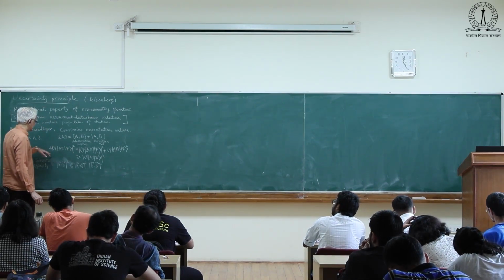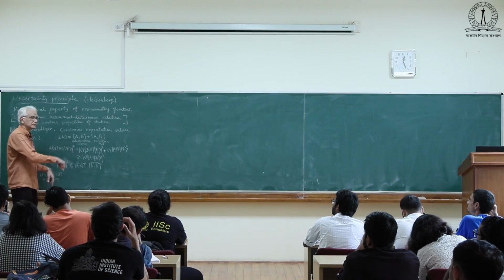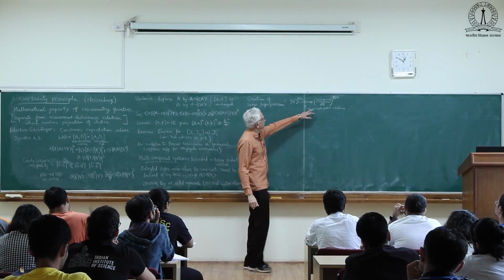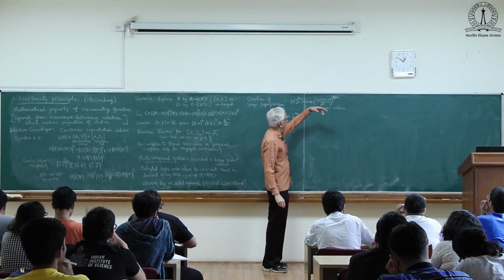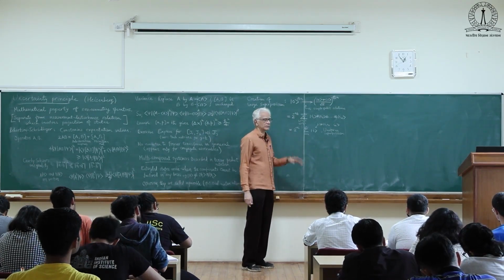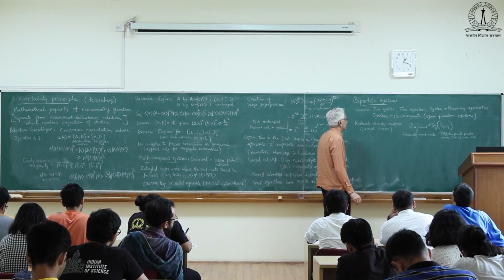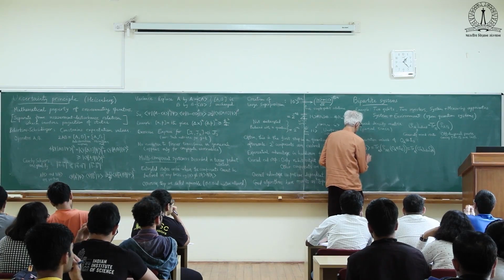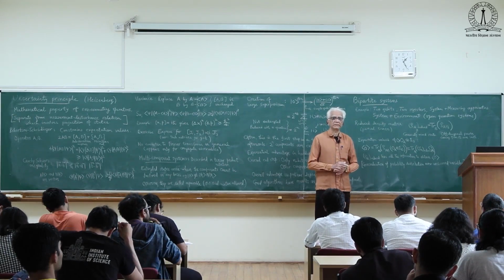Lecture 8: Quantum Uncertainty Principle, Multi-component and Open Quantum Systems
The Robertson-Schrodinger formulation of uncertainty principle is discussed, separating it from the measurement-disturbance relation. Large superpositions and limited measurement options in multi-component quantum systems are emphasised. Reduced density matrices for bipartite quantum systems are defined, and their usefulness in describing open quantum systems is pointed out.